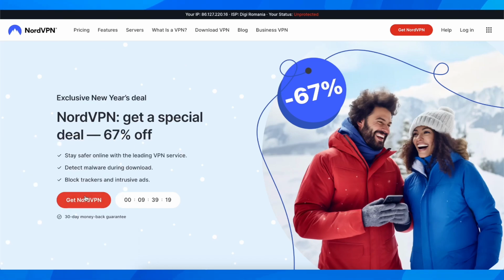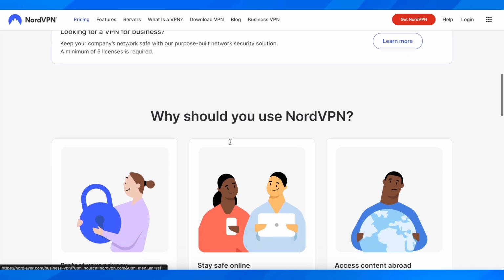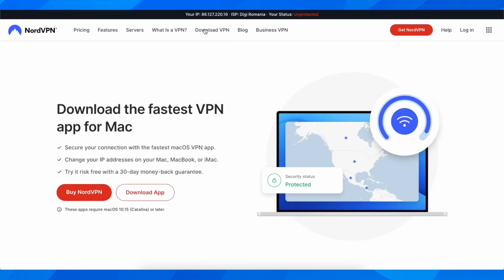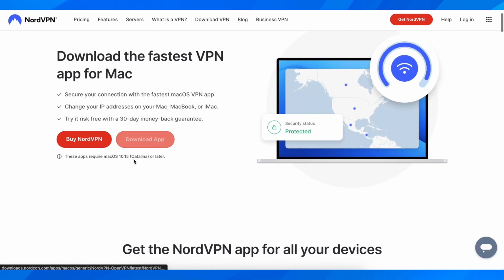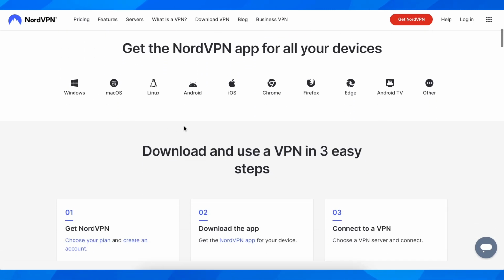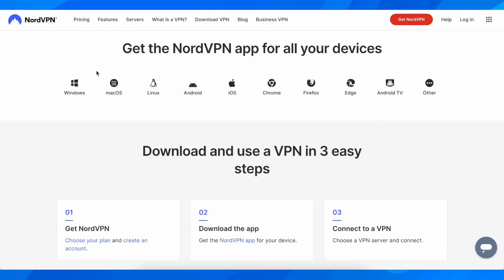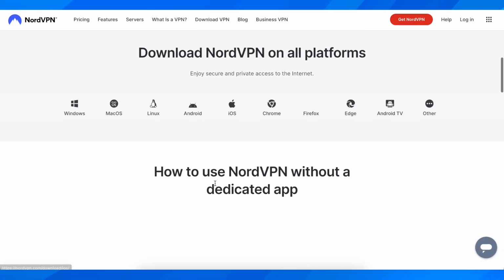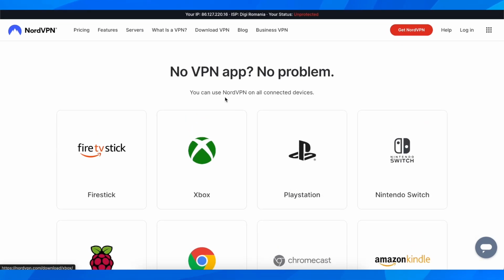How To Download NordVPN (2O25) | Full Guide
How to Download NordVPN (2O25)

If you are looking for a video about how to download nordvpn 2O25, here it is! In this video I will show you how to download nordvpn 2O25. Be sure to watch the video to the very end because you will learn how to download nordvpn 2O25. That's easy and simple to do from your phone or computer.

🌐🔒 Navigate the digital realm securely in 2O25 with our comprehensive guide on "How To Download NordVPN!" Whether you're safeguarding your online activities, accessing geo-restricted content, or prioritizing privacy, this step-by-step tutorial is tailored to empower you with the skills to effectively install and use NordVPN's features. 🚀💻

In this video, uncover:
✅ Step-by-step instructions for downloading and setting up NordVPN
✅ Insights into key features and functionalities for robust online protection
✅ Pro tips on optimizing your VPN settings for maximum security
✅ Time-saving strategies to ensure a seamless NordVPN experience

Let's empower you to navigate the internet securely with NordVPN! 🔒💻